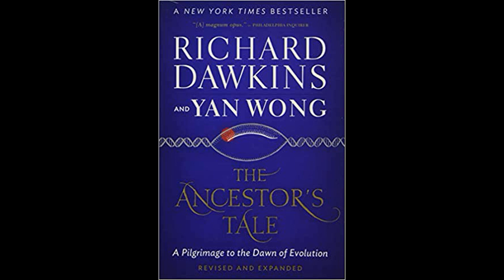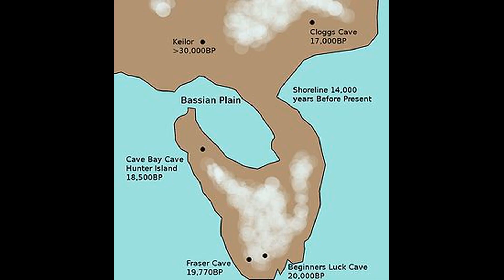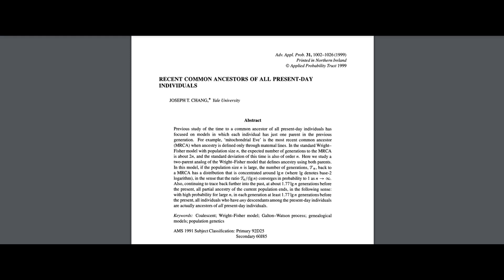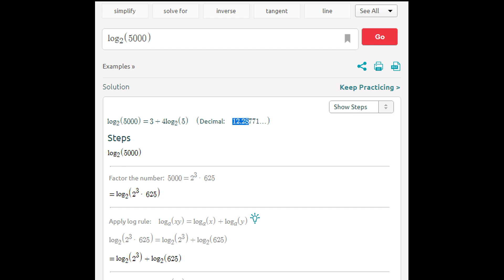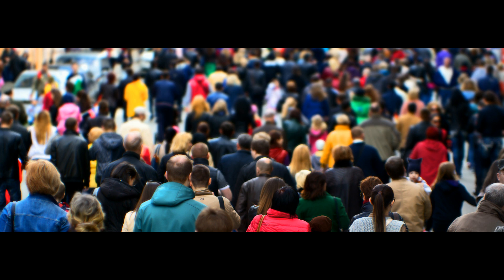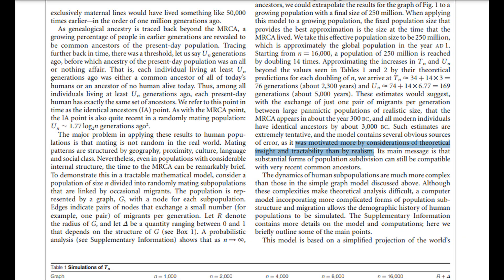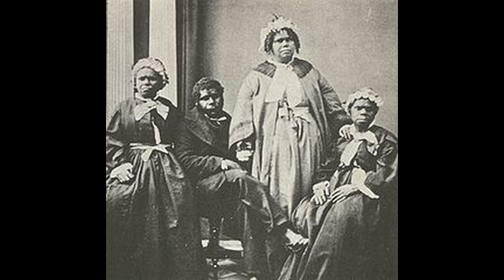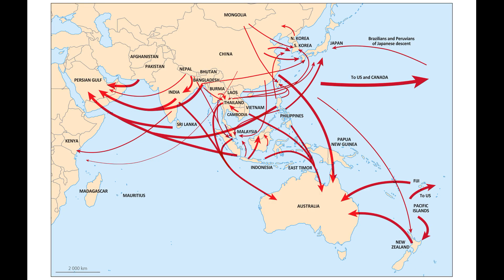The Tasmanian's Tale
A review of “The Tasmanian’s Tale” in Richard Dawkins and Yan Wong’s book The Ancestor’s Tale. All pictures are from Google.
“Marine biogeographical disjunction in temperate Australia: historical landbridge, contemporary currents, or both?”